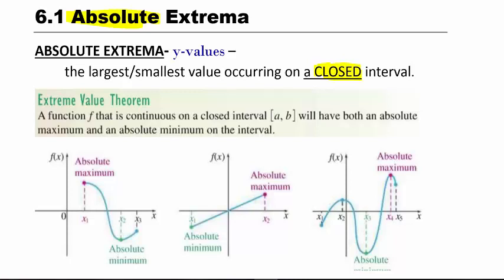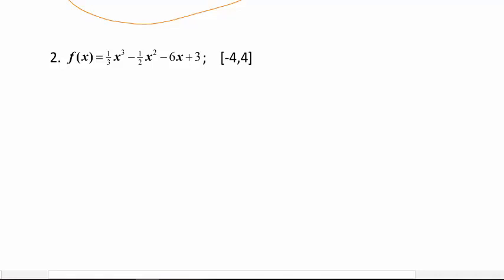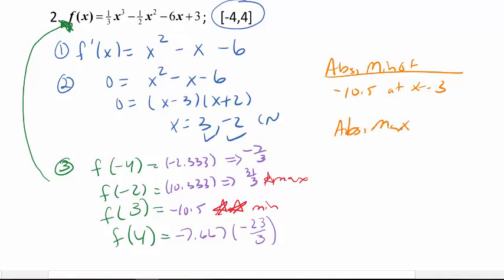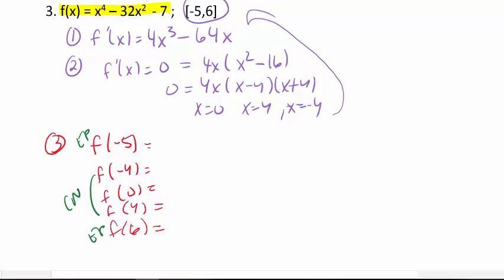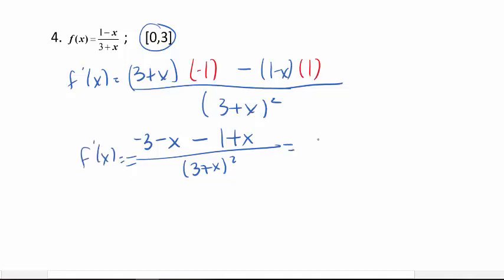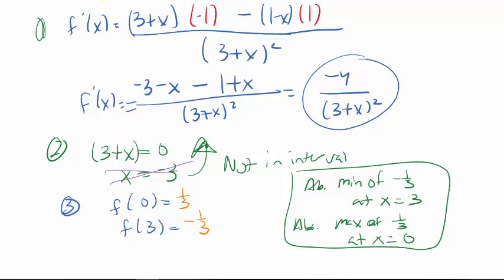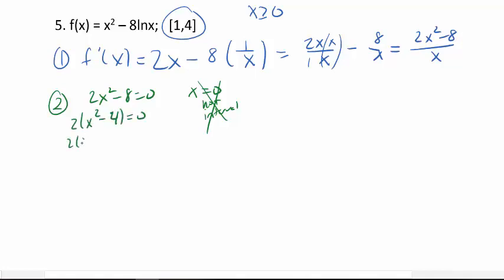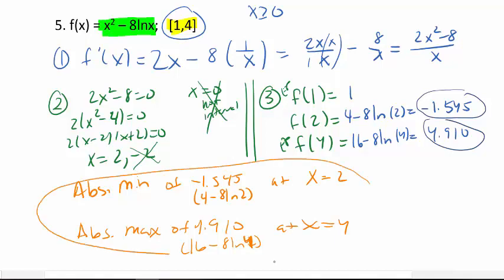MAC2233 6.1 absolute extrema (part 1: ex 2-5)